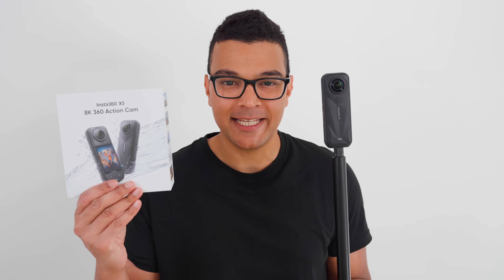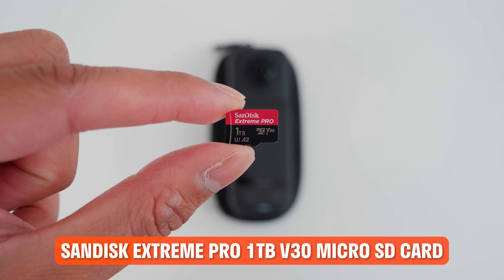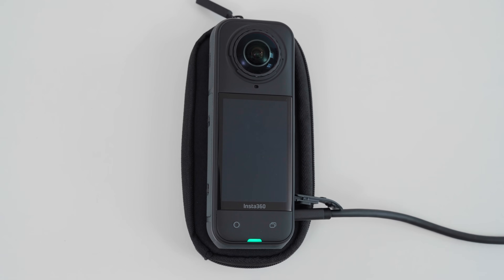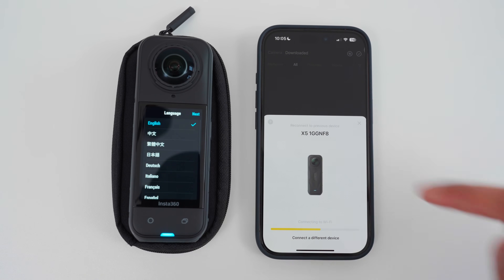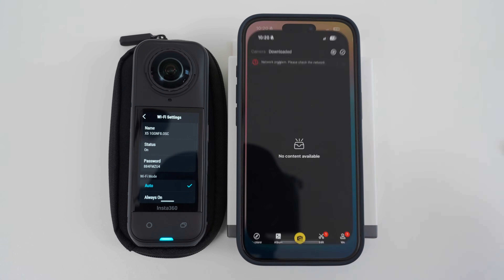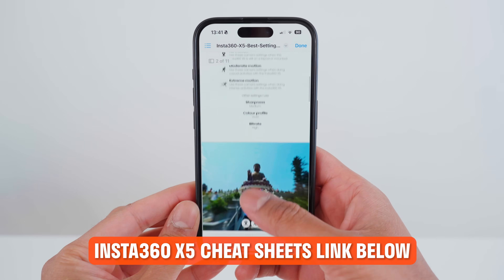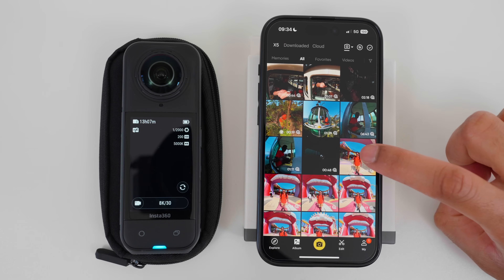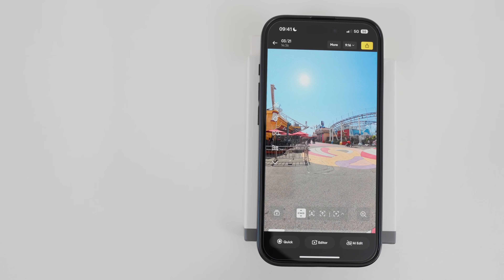Insta360 X5 Beginners Guide: How To Film And Edit Your First 360 Video In Insta360 App Tutorial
🎓 Learn how to make Insta360 Videos you are truly proud to post.

🙋‍♂️ JOIN THE BEST360 COMMUNITY
Show what you learned from Best360. Post Insta360 videos you are proud of. And get featured.

🕛 TIMESTAMPS
00:00 Intro
00:10 Unboxing
01:10 Micro SD Card Set Up
02:15 Charge Battery
02:46 Connect To Insta360 App Method 1
04:20 Connect To Insta360 App Method 2
05:17 Finish Micro SD Card Set Up
05:43 Best Settings
06:41 Film And Edit First 360 Video

Insta360 sent me the Insta360 X5 and accessories for free. I have received no monetary reward for making this video.